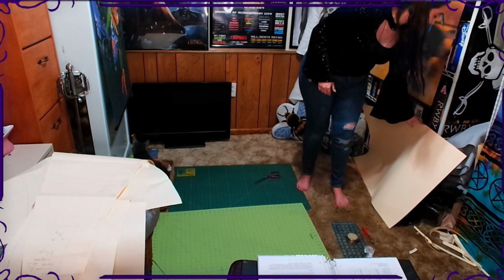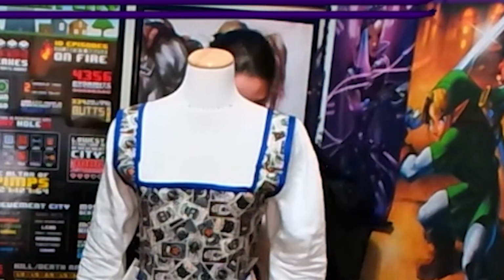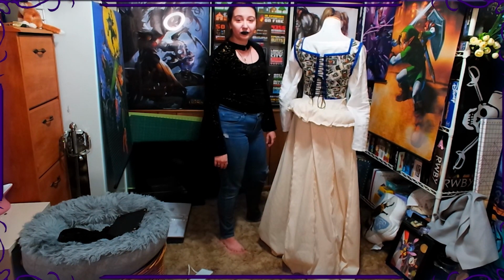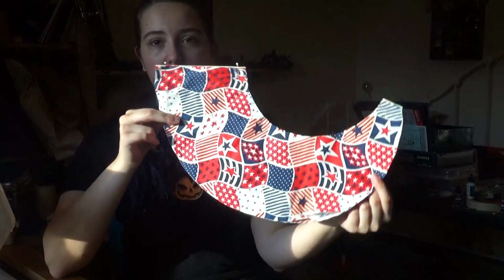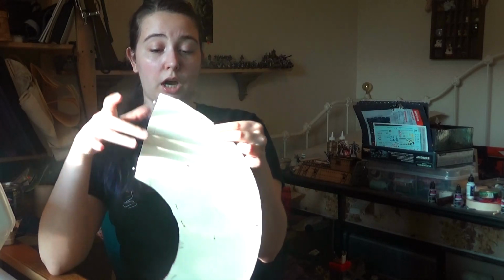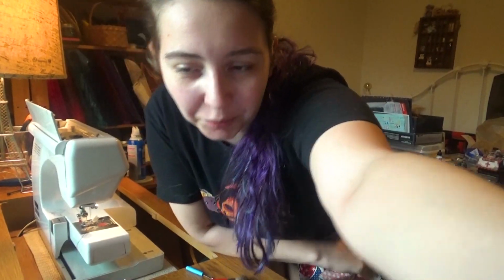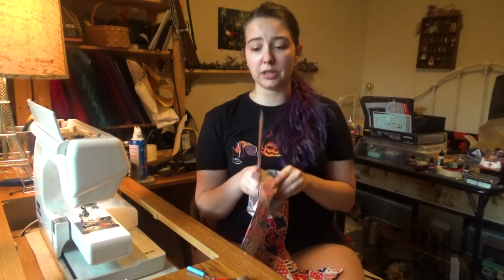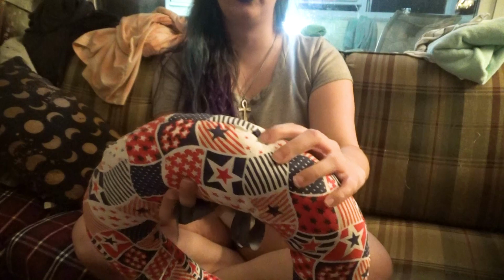The Bum Roll | Alirien Builds Sybil Rochester [5]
In this vlog, I constructed the bum roll, also called a bolster, a hip pad, or simply a roll, for Sybil's renaissance noble garb. This is the final undergarment piece of the ensemble, meaning we now get to move on to the pretty outer fabrics as we begin the skirts!